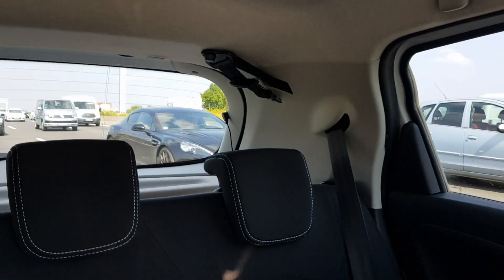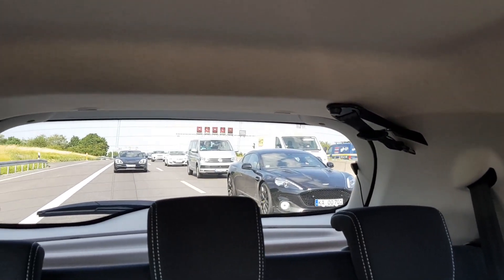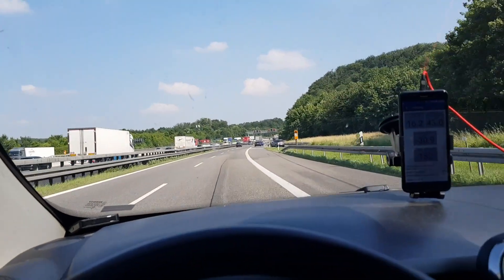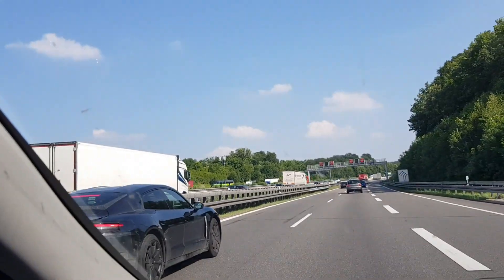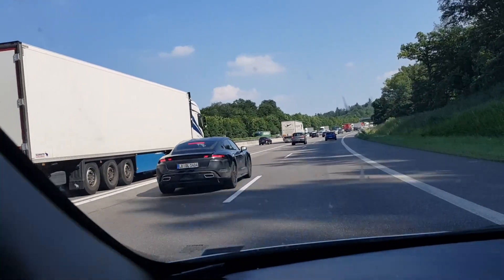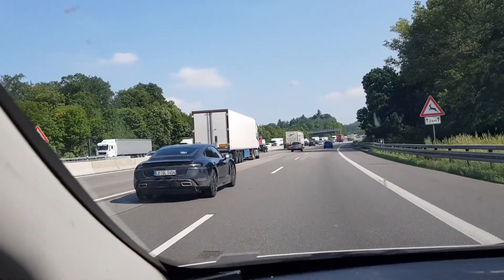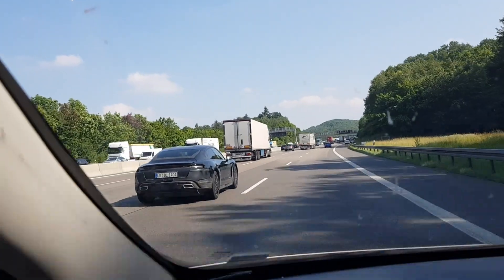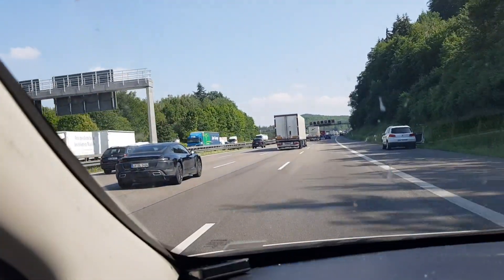🔴 Electric Porsche Taycan seen on the German Autobahn June 27th, 2019 real eDrive 🚘⚡️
A fully electric Porsche Taycan prototype seen on the German Autobahn June 27th, 2019. It is still covered and not 100% visible how the Porsche Taycan looks like. Porsche will show it, at the official presentation on IAA 2019 in Frankfurt.
But I am pretty sure, the Porsche Taycan will be a fast racing electric sports car to beat all competitors. Let's see... :-)
It is a real Tesla killer machine.